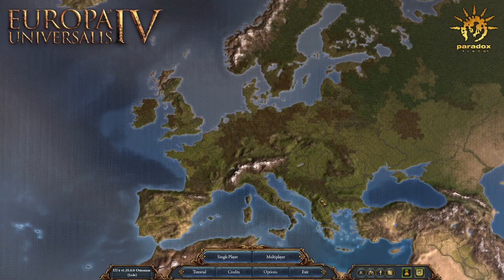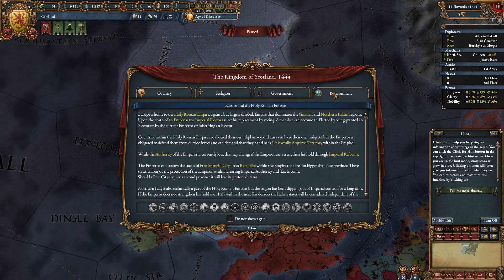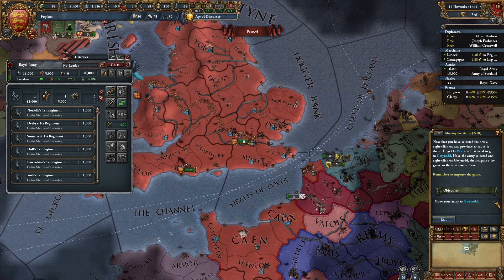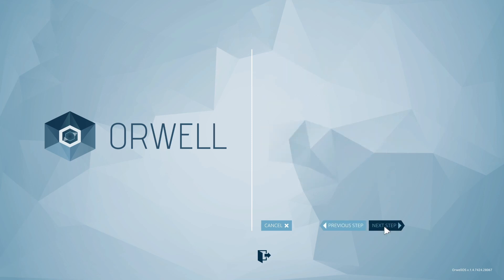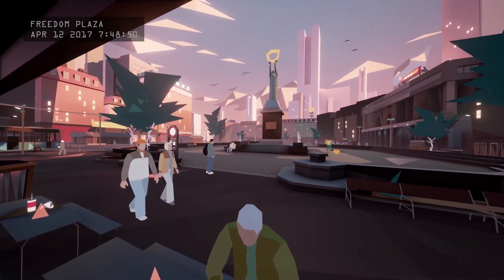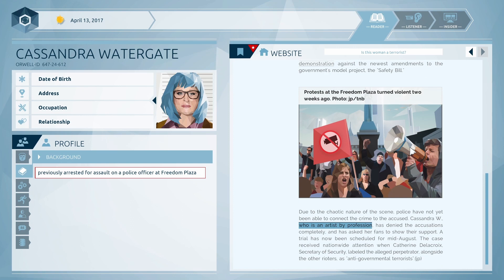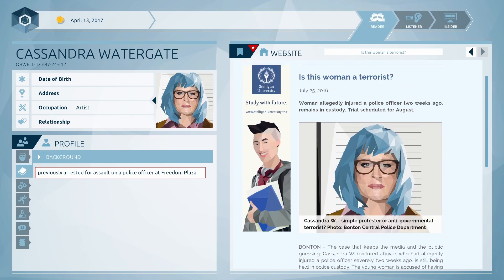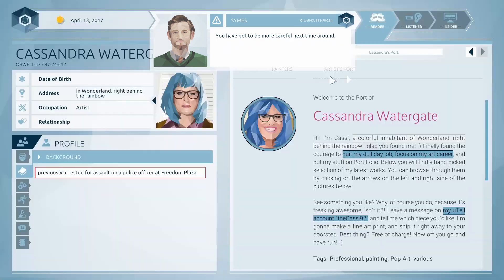Epic Store Weekly Free Game Episode 74 Europa Universalis IV and Orwell Keeping an Eye on You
This weeks game are Europa Universalis IV and Orwell Keeping an Eye on You